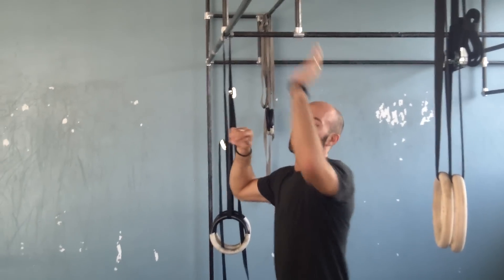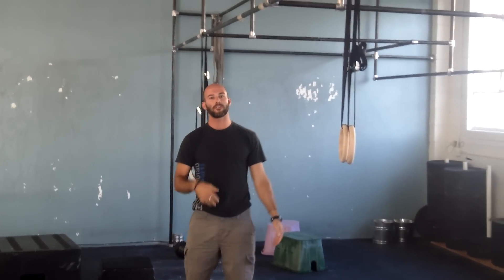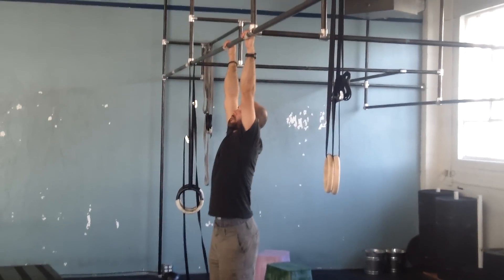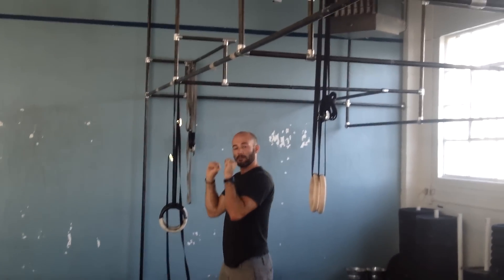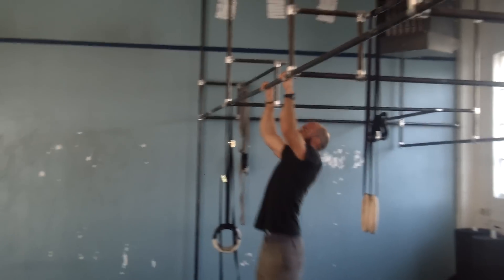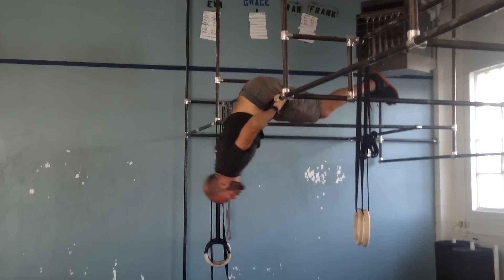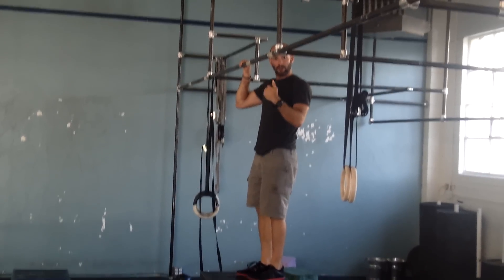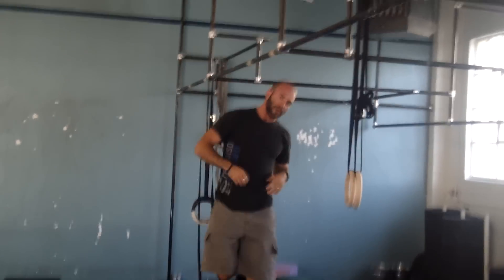Paradiso CrossFit - Pull Over